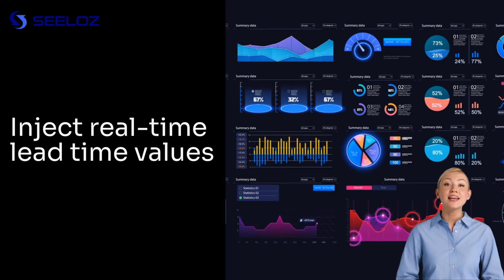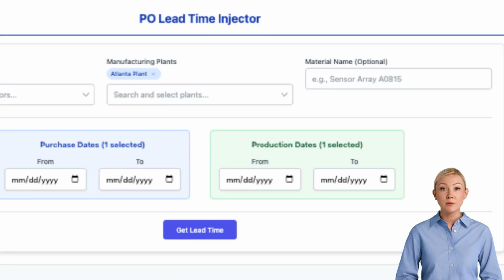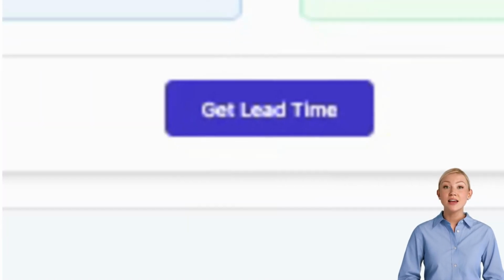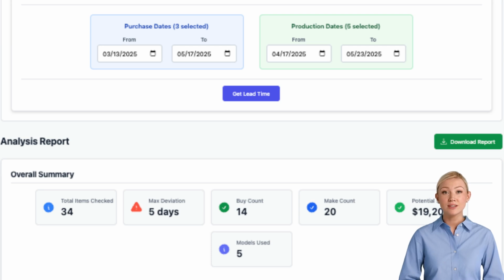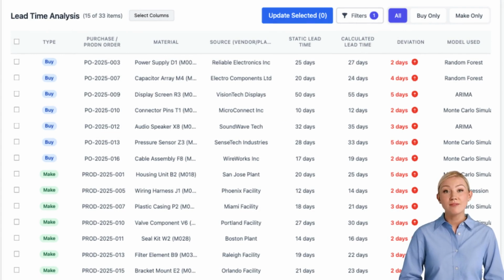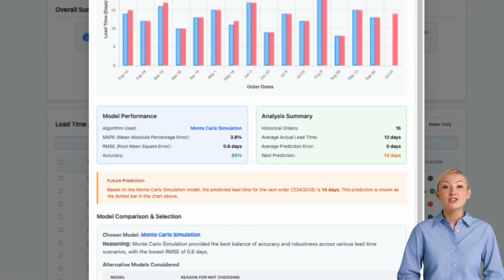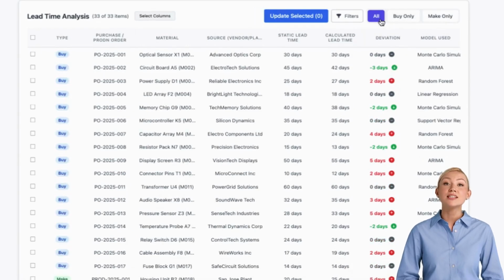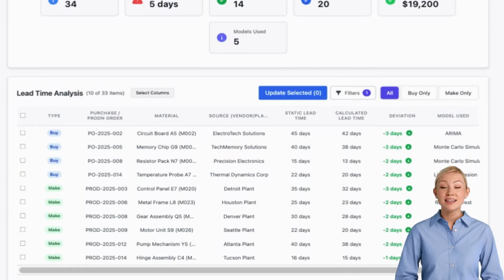🎯 SCX LeadTime Injector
Transform Your Supply Chain with AI-Powered Lead Time Intelligence | Seeloz SCX Demo

🚀 Watch how the Seeloz SCX Dynamic LeadTime Injector revolutionizes supply chain planning!

In this comprehensive demo, discover how to replace unreliable static ERP lead times with intelligent, data-driven predictions that automatically adapt to real-world conditions.

What You'll See:

✅ Live analysis across multiple vendors and manufacturing plants
✅ Machine learning algorithms (Monte Carlo, ARIMA, Random Forest) automatically selecting optimal models
✅ Significant cost savings identified through accurate lead time forecasting
✅ Real-time integration with ERP systems and planning modules
✅ Advanced filtering and drill-down analytics for procurement decision-making
✅ BOM-synchronized cost calculations for inventory optimization
Key Benefits Demonstrated:

🔸 Major deviations revealed between static vs. actual lead times
🔸 High prediction accuracy with minimal error rates
🔸 Historical order analysis for reliable forecasting
🔸 Seamless injection of updated lead times into procurement systems

Perfect for:

🏭 Procurement Professionals
📈 Operations Directors
💼 Manufacturing Planners
🔧 ERP System Users

About Seeloz SCX Platform:
Transform your supply chain with autonomous AI agents that optimize procurement, production, and fulfillment in real-time.